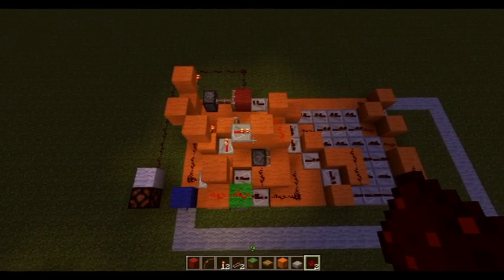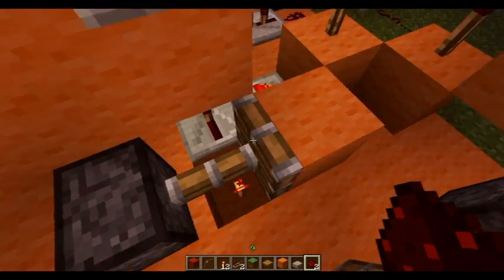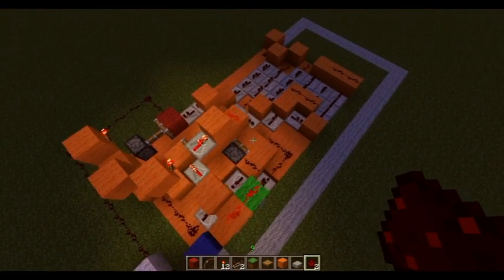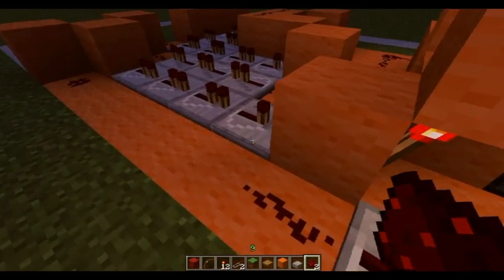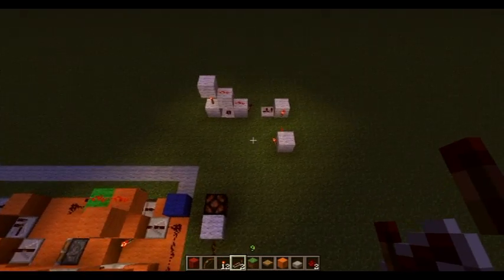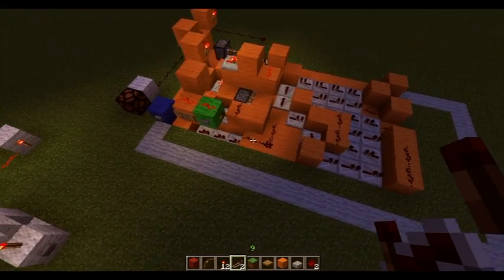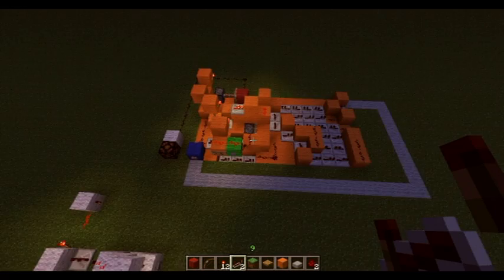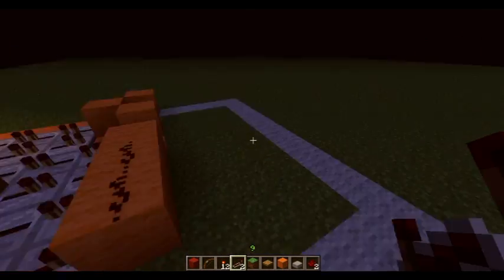Minecraft Redstone Pulse Container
Hello,
I'm suzi9spal, some know me as CraploadStudio.
In this video, I will show you what a pulse container is and how I built it.
If there is alot of intrest,I will make a tutorial.
Keep crafting,
suzi9spal